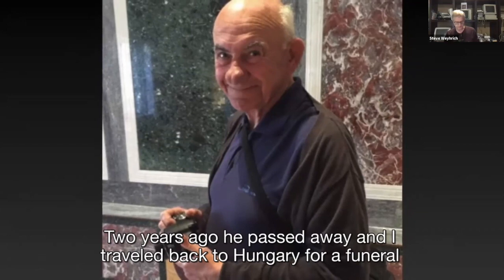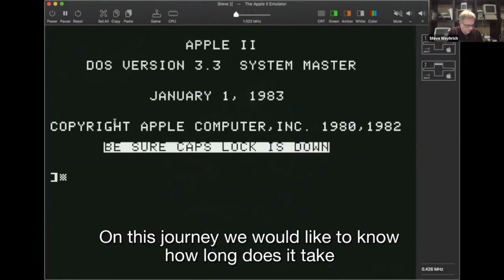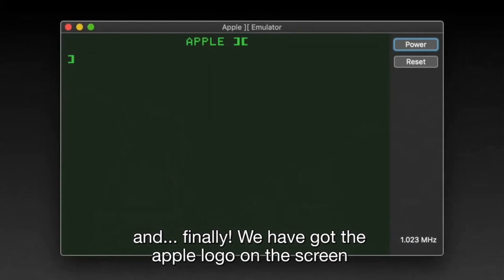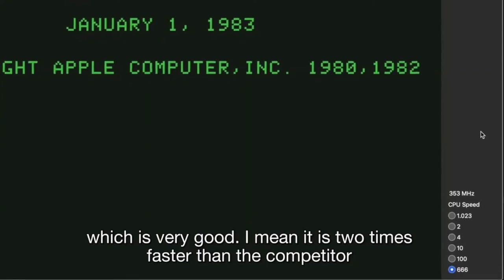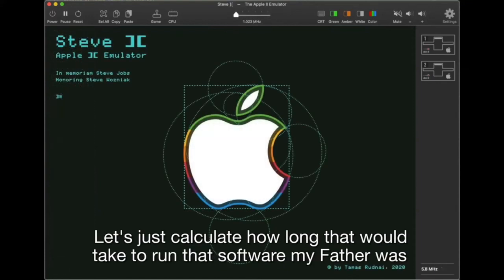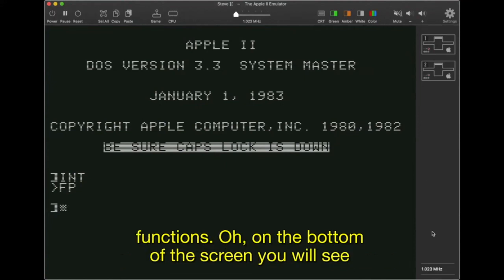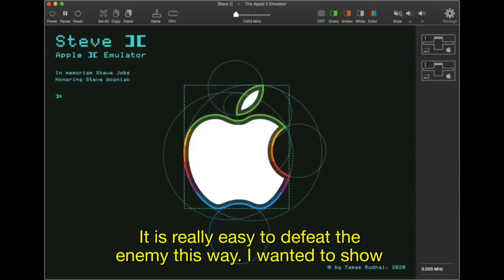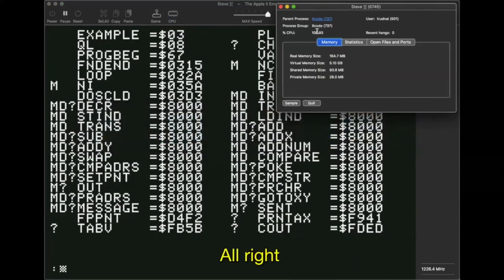KansasFest 2020 22 - Journey of an Apple ][ Emulator - Tamas Rudnai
KansasFest 2020, July 25, 2020, 12:00 noon - Journey of an Apple ][ Emulator - Tamas Rudnai

KansasFest for 2020, the 32nd annual Apple II convention, was held online July 24 - 25.

Developing a brand new Apple ][ emulator from scratch, from ground zero, includes challenges, struggles and learning curves. On this journey one can discover interesting technical details about Apple ][ hardware and its peripherals, and learn about software-based simulation technology. Tamas will talk about how he started this project from scratch, and how it turned into a fully working, super fast emulator.

Tamas has a day job writing emulators for anti-malware products, and one day he thought he might try to turn this knowledge into having some fun with the Apple ][. At the beginning he was curious about how fast the Apple ][ would be in today's advanced technology.

To address this, Tamas started with a lightweight 6502 emulator, which was only able to run code injected directly into it. This was barely enough to test the speed of the simulated CPU itself, and nothing else. This naïve emulator did not even handle audio, video, disks and not even I/O memory addresses--only parsing and emulating opcodes as a bare bones 6502 with a simple 64K memory area. With that a speed test of the "bare metal" concluded. It turned out that even an emulated CPU can be surprisingly fast: It showed well over 1GHz of simulated 6502 CPU cycles on a MacBook Pro 2015.

Extending it further and further, adding simple hardware components like ROM, text screen and keyboard input finally led to an exciting ] prompt on the screen, waiting to accept AppleSoft BASIC commands. After weeks of hard work, finally it worked! The journey did not end here though.

After countless hours and days and weeks, most major components had been implemented, and the result was a full working Apple ][ Plus. Tamas was able to play Donkey Kong and Hard Hat Mack loaded from WOZ disk images. The WOZ disk image format had been chosen as the main disk format type for full support of the entire available software archive. As more and more complexity was added, a series of technical issues surfaced, challenging the initial goal: Speed. With tricky techniques, Tamas overcame these issues and as a result regained a simulation speed over 1GHz.
Right now the emulator is fully capable of playing most games and running most apps. The current goal is to be able to emulate an Apple //e Enhanced and an Apple //c and to extend it further to emulate more hardware components. At the end of the session there will be a special announcement.